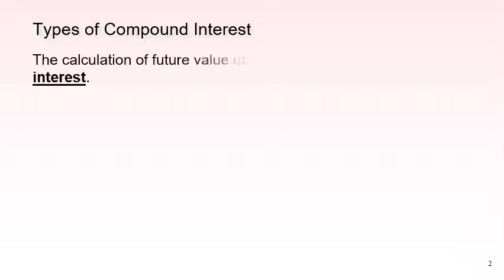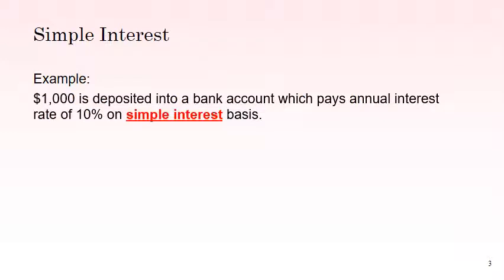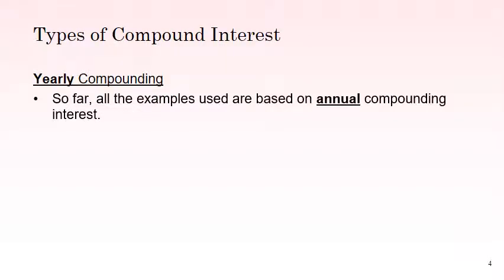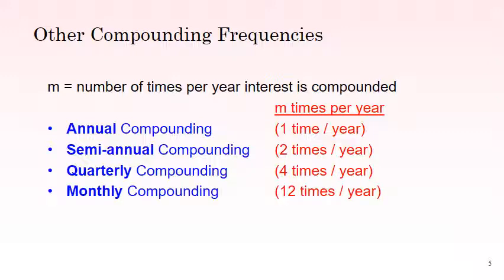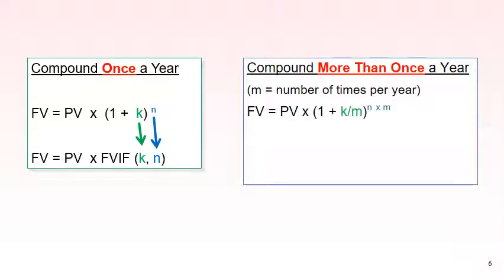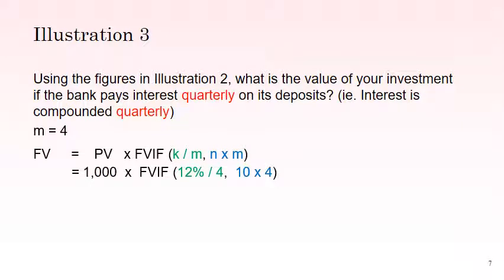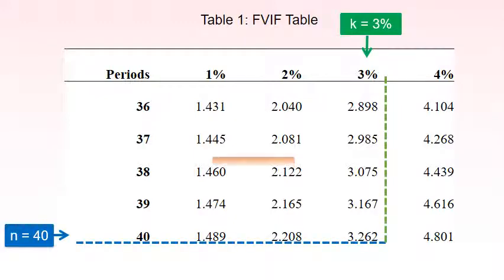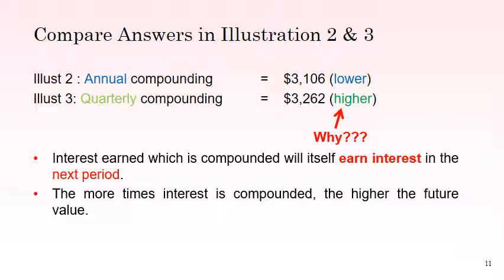BPS Lec 08-4 Types of Compound Interest